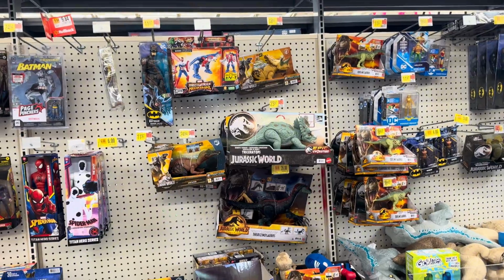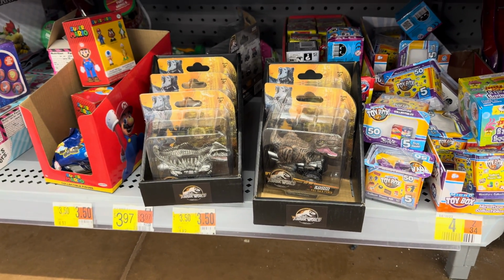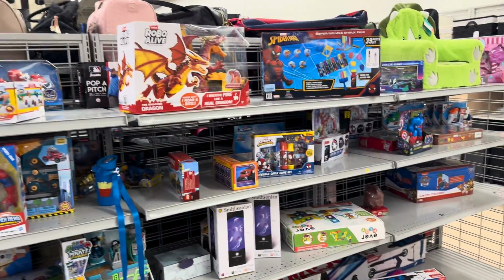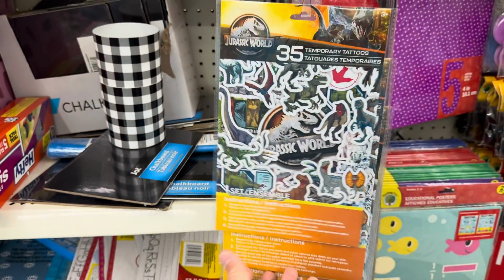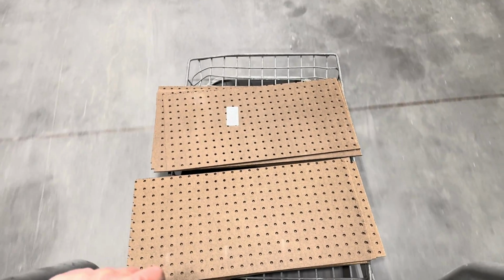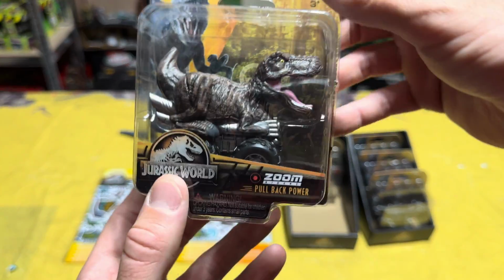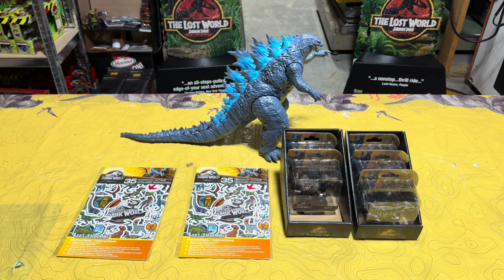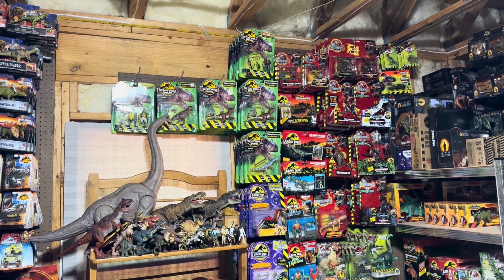Jurassic World Toy Hunt! Thrift store finds Clearance Jurassic finds + New Dino Tracker merch!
Welcome to another Jurassic toy hunt! In today’s hunt I was able to find a Godzilla toy at a thirft store and found some clearance Jurassic toys i did not have in my collection yet! I also found some cool Dino Trackers merchandise at Dollor Tree!